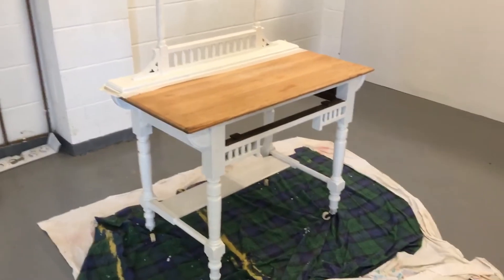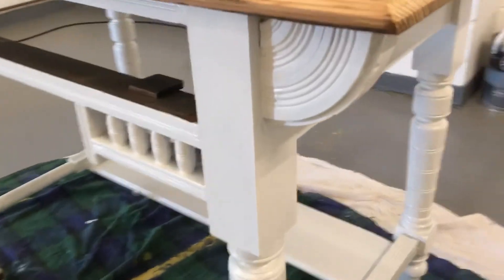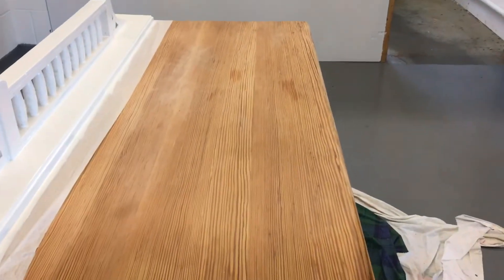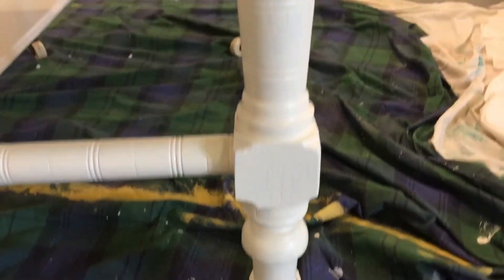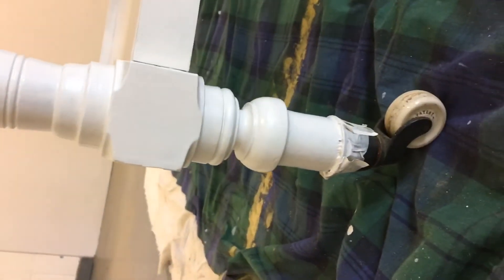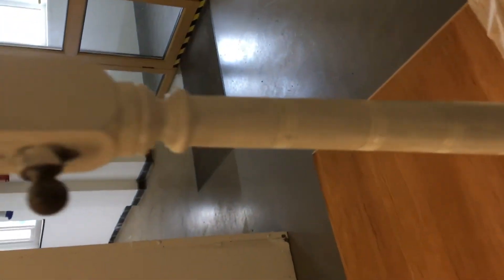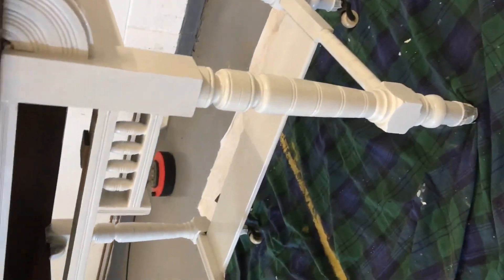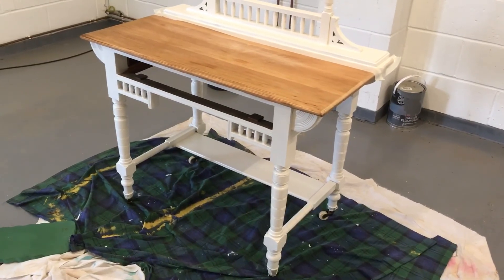FIRST LOOK AT ANTIQUE DRESSER PAINT UPCYCLE FURNITURE PROJECT/Brush on Wood by Nicky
This is a short 2 minute video showing where I am at with this beautiful dresser project.
Watch the video to see the gorgeous detailing of this antique dressing table